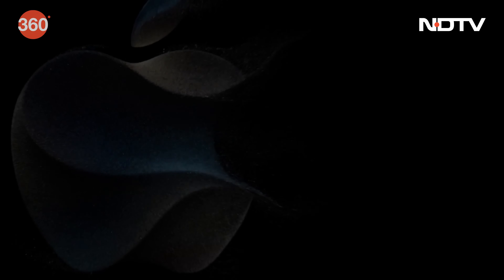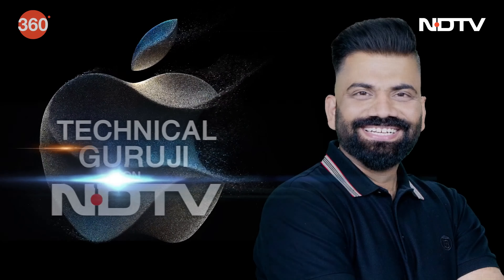Gadgets 360 With TG: Apple Watch Series 9, Watch Ultra 2 Hands-on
The Apple Watch Series 9 and Apple Watch Ultra 2 features a new S9 SiP which promises better performance and quicker on-device Siri functionality. The displays on both gets a higher brightness, the bodies are made from more recycled materials, and there's a new Double-tap gesture for touchless interactions. Find out more about the new Apple Watch Series 9 and Watch Ultra 2 on the latest episode of Gadgets 360 with Technical Guruji.